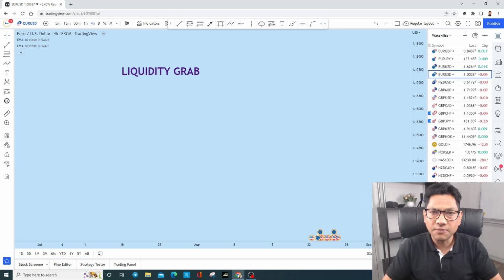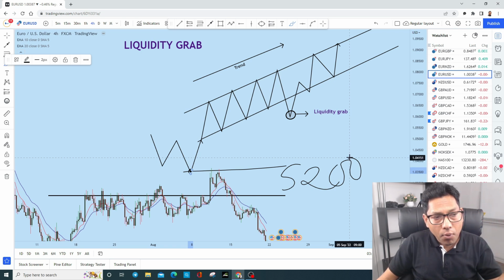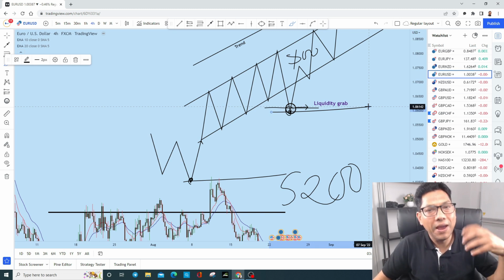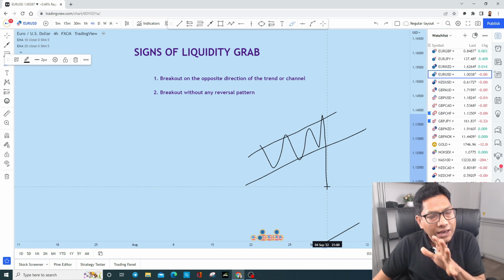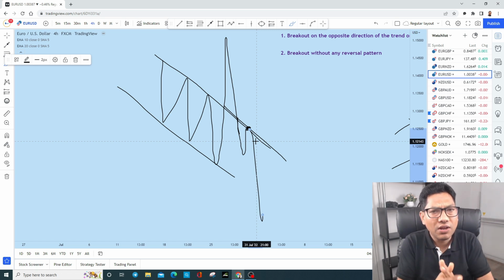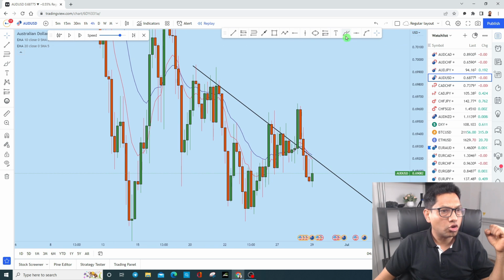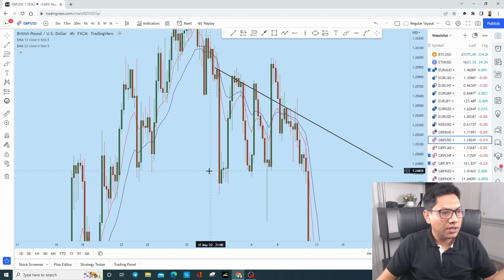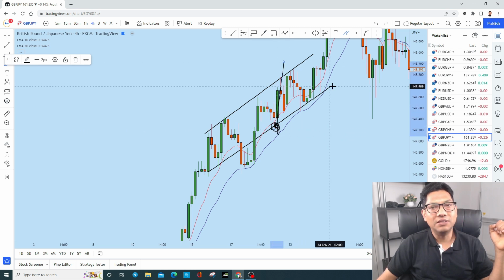Liquidity Trading Strategy Revealed Forex : Smart Money Trading